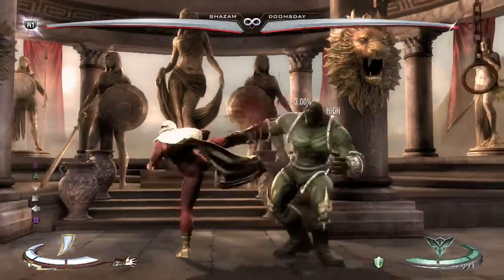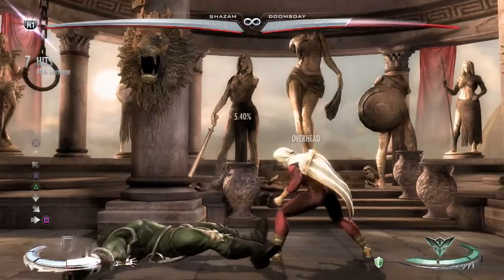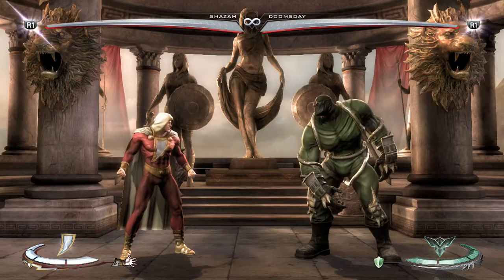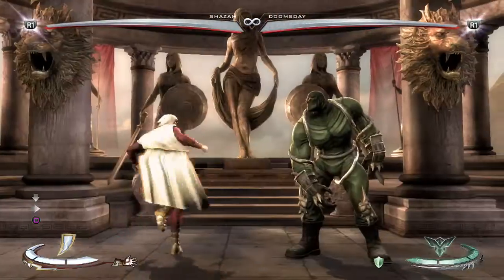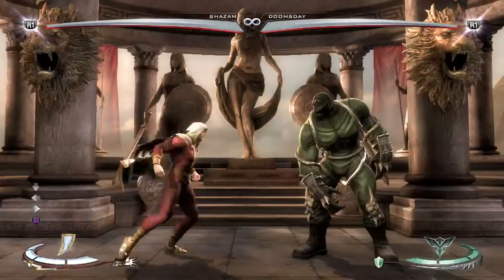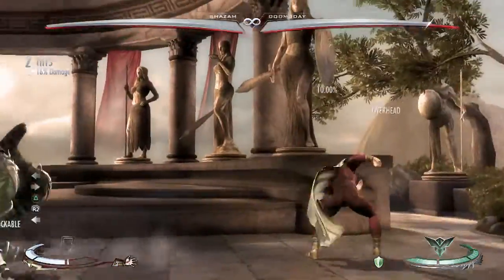Beating Wakeups with Shazam in Injustice vs. Doomsday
Doomsday might be one of the most oppressive opponents to face in the original Injustice, but on wakeup, his bony armor has more than a few chinks in it.